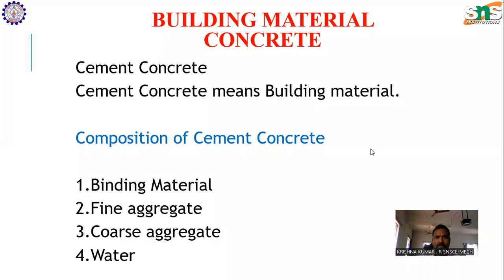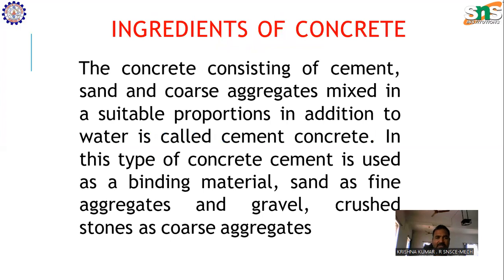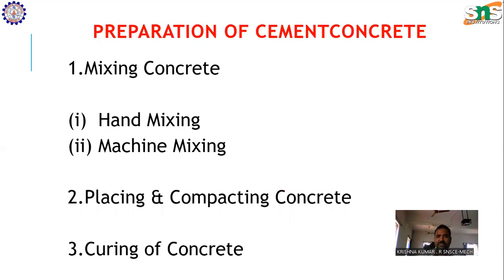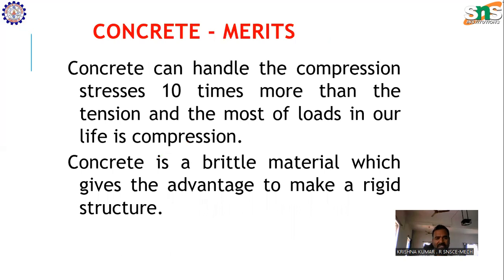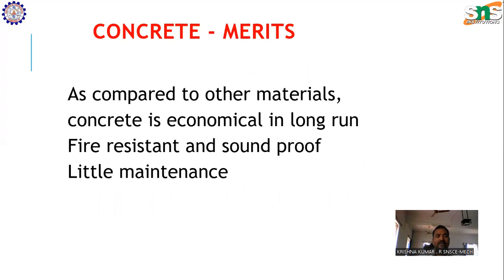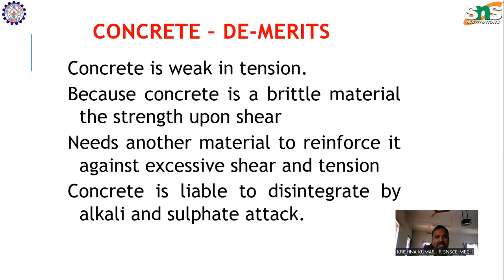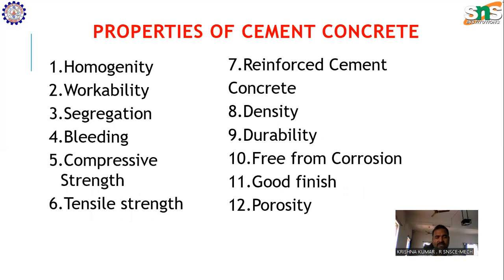Krishnakumar R | Building Material - Concrete | SNS Institutions